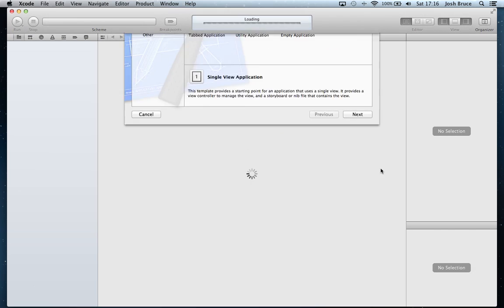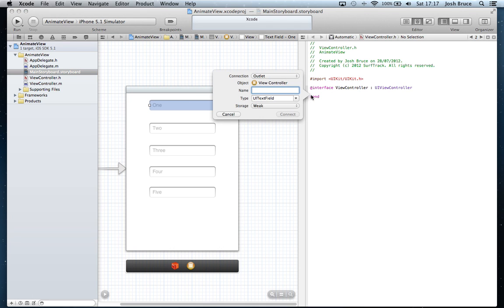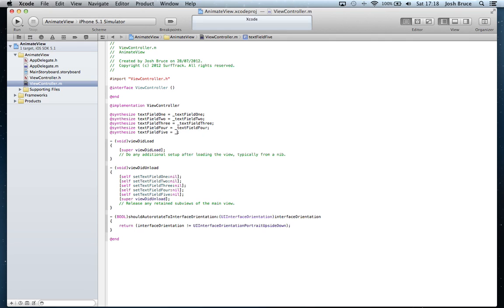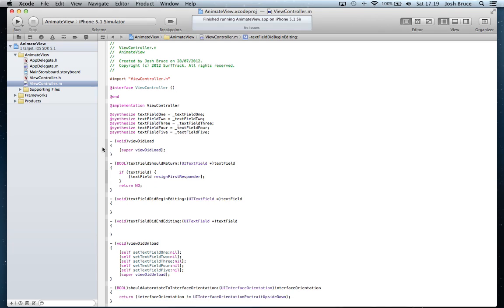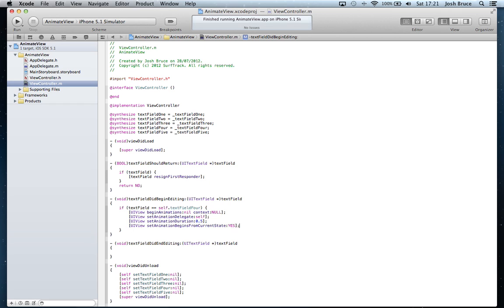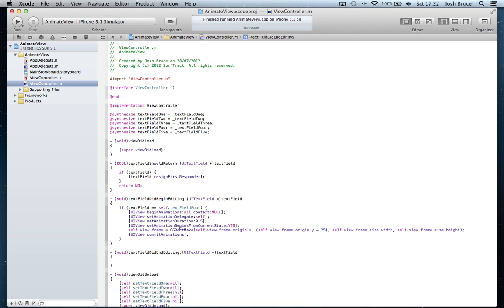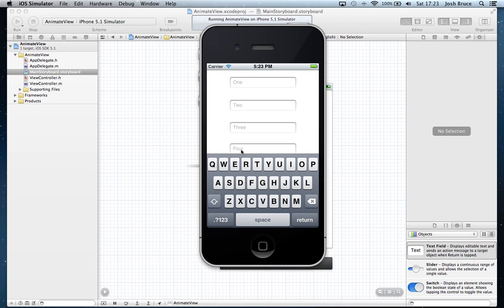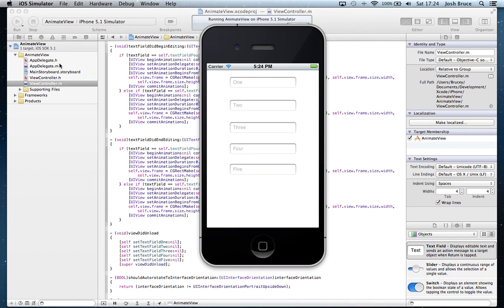Xcode 4.4 Tutorial - View Animation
In this Xcode 4.4 tutorial, we will be showing how you can animation your UIView to allow access and viewing to other UI elements within your application.

We will go through setting up the basic and initial UI we are going to use, then we will move onto setting up our code within the header file, including the UITextFieldDelegate.

Once we are in our implementation file we will do the main part of the coding and implement three methods to get the job done.

Remember to set you UITextField delegate in the connections inspector of your View Controller.

I hope you enjoy the video and if anyone wishes for me to send them the code, please feel free to send me a PM asking for it and I will be happy to send you the source code.